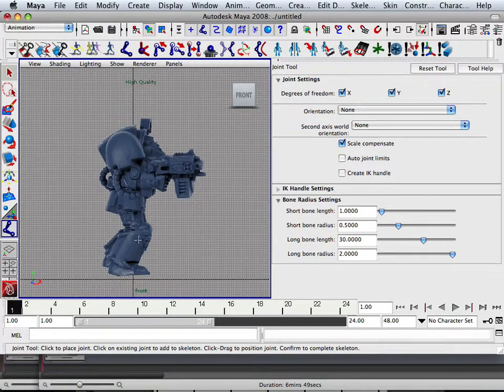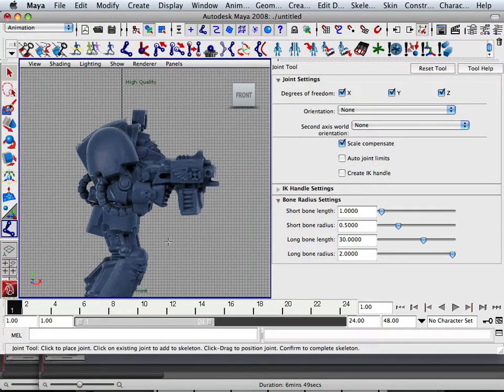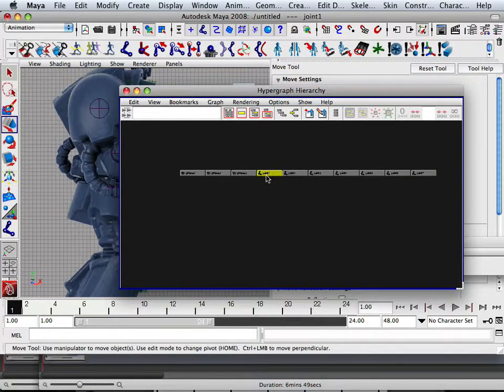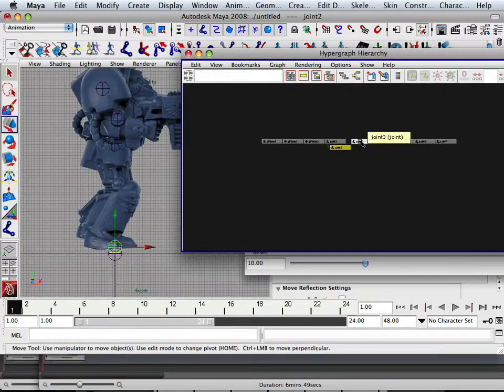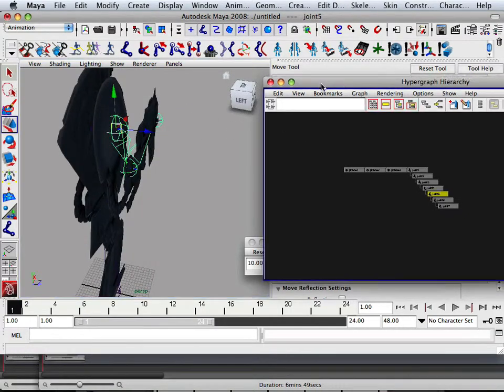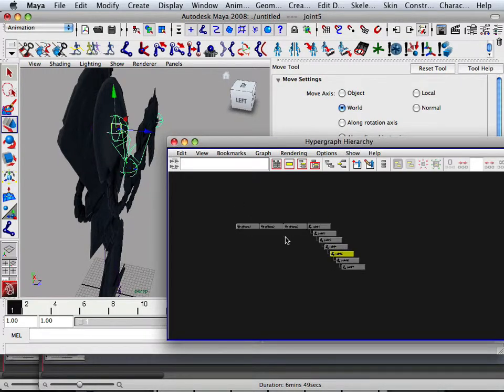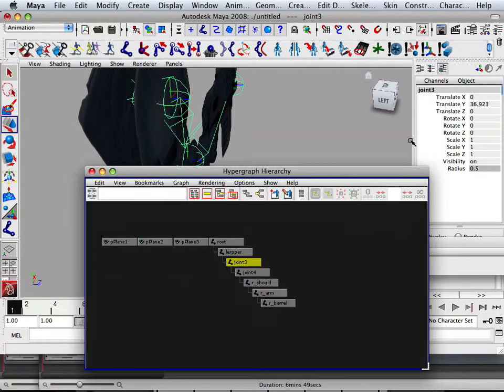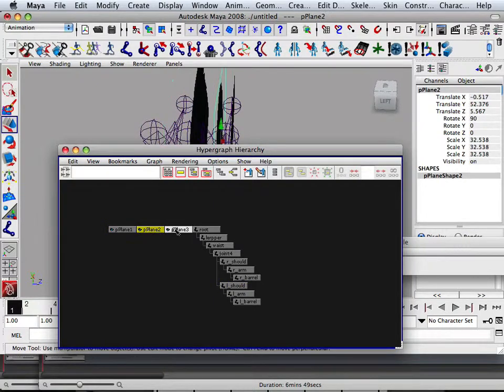0104 Unity_Maya (Bones)